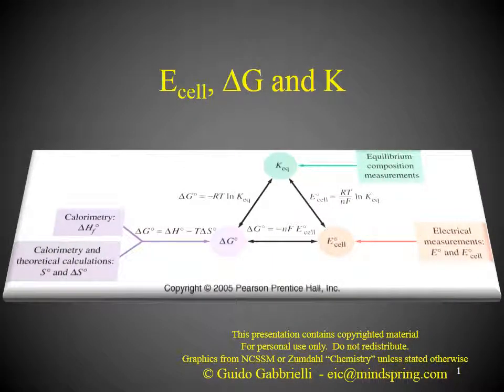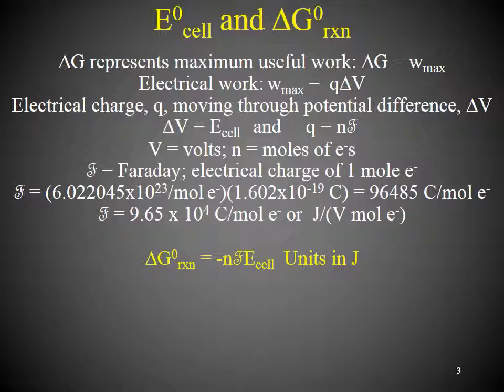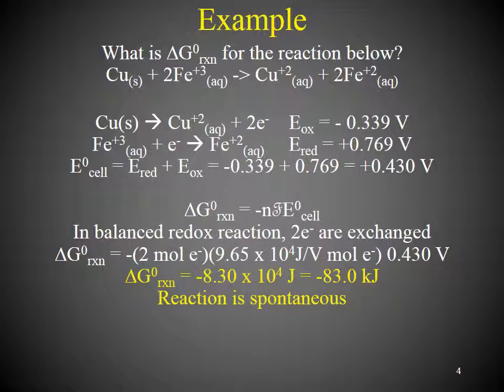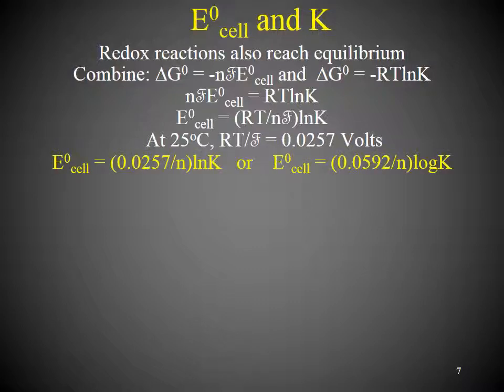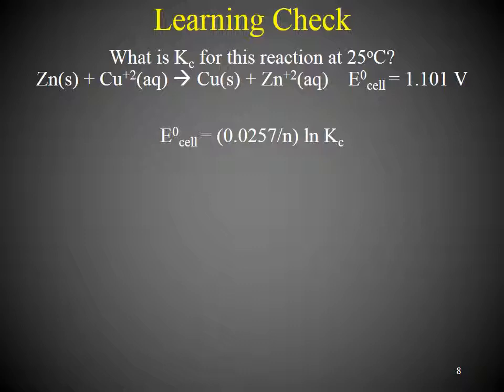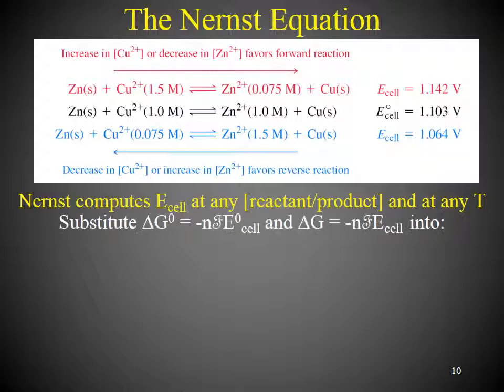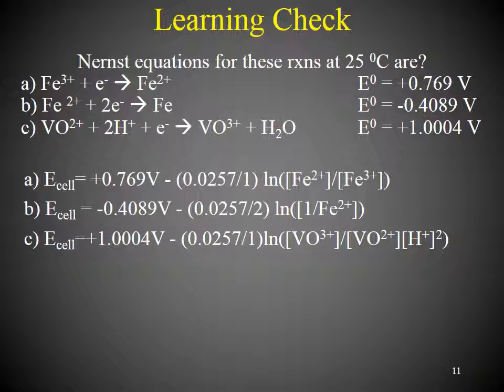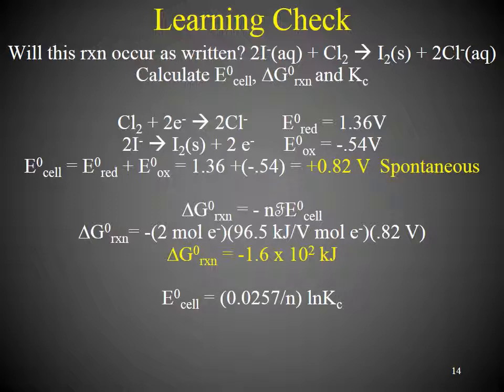Ecell, Delta G, K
AP Chemistry presentation:
1. Relates Ecell (Cell Voltage), Delta G (Gibbs Free energy) and K (Equilibrium Constant)
2. Shows how to conduct calculations related to Ecell, Delta G and K
3. Shows how to apply the Nernst equation